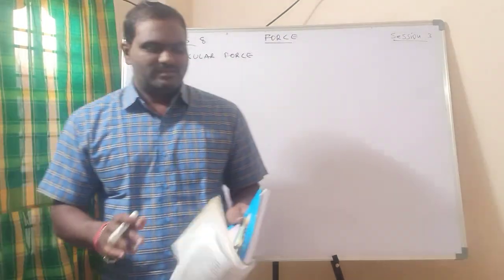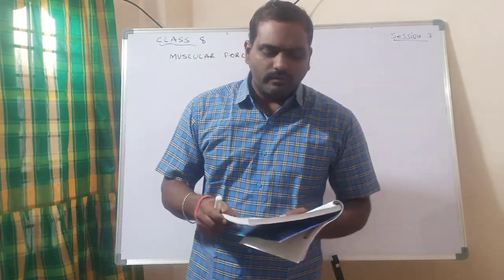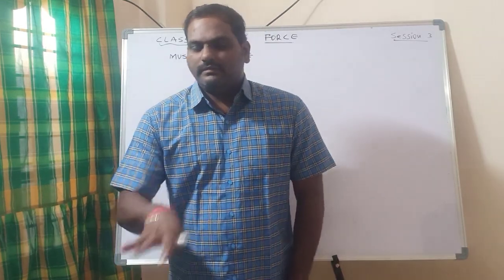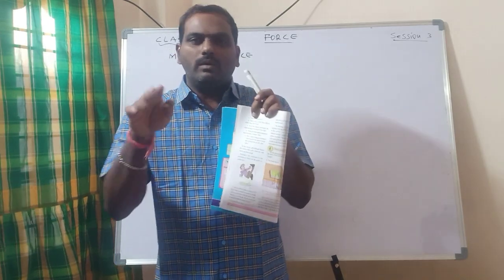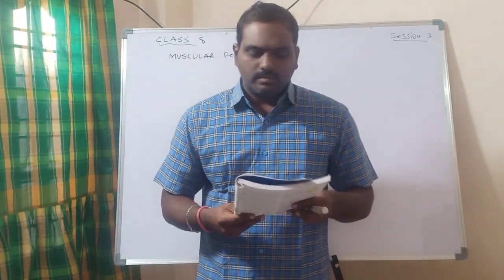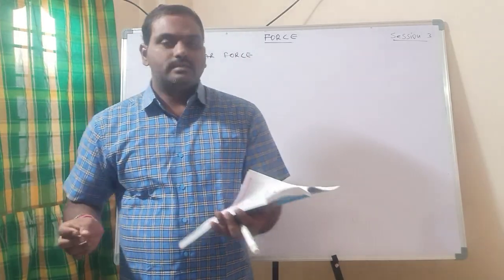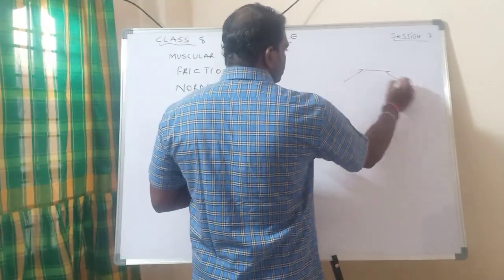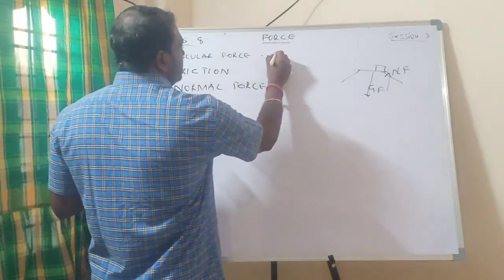Class 8 science session 3